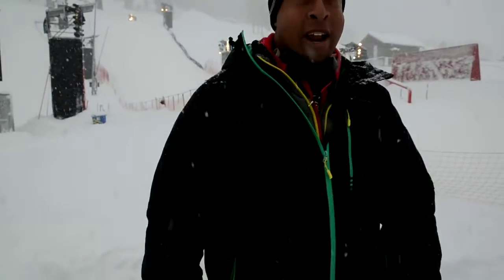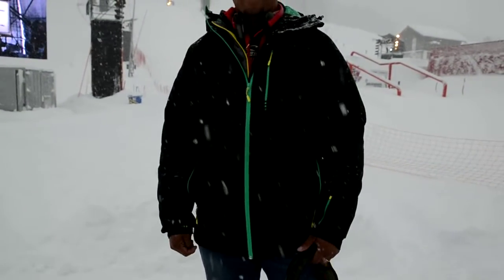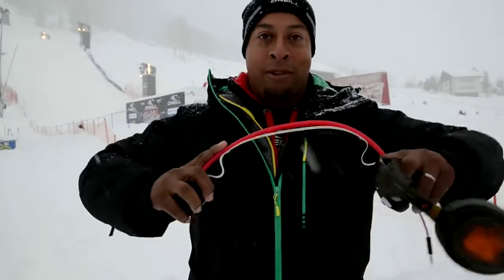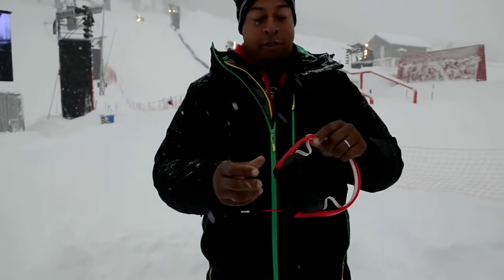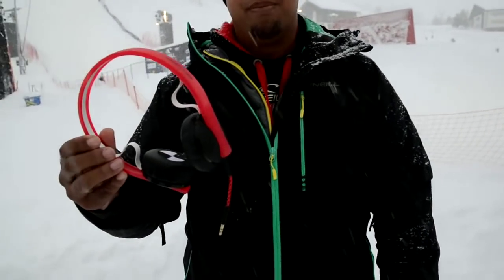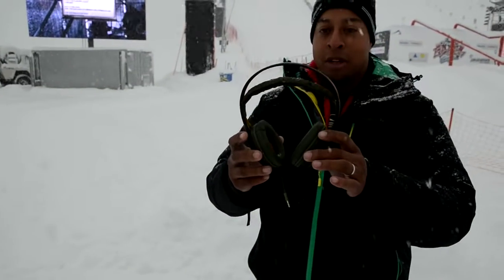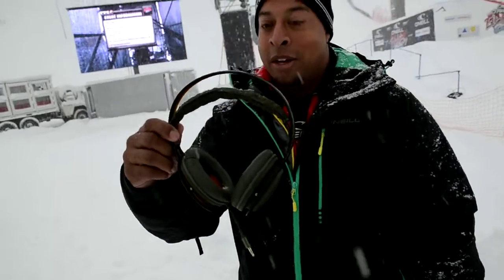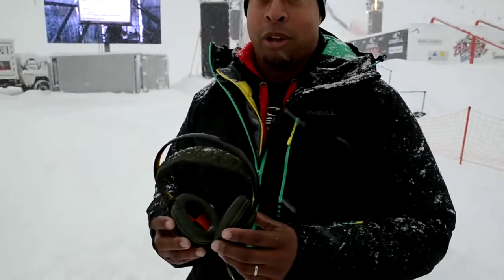Philips O'Neill Headsets @ Evolution 2012 Snowboard Event in Davos 0133